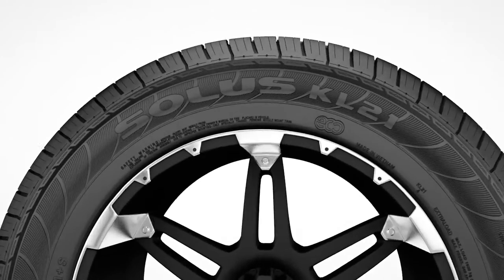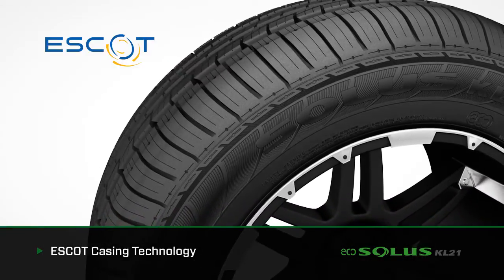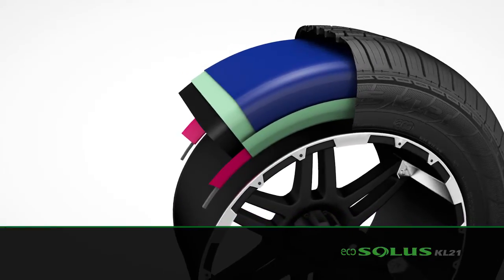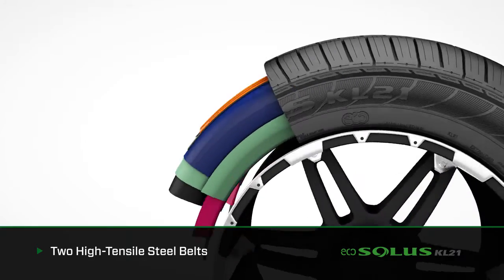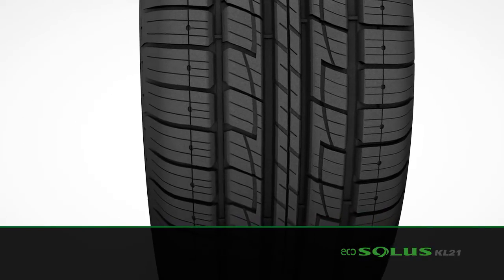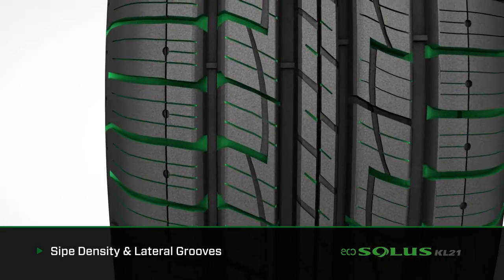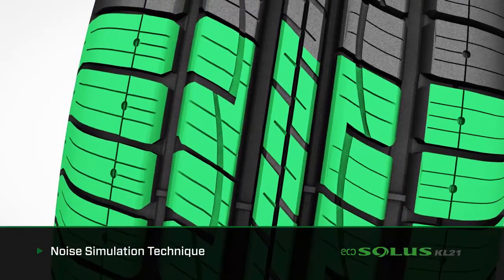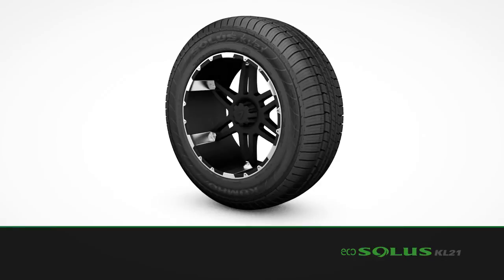Eco Solus — KL21 Part 2 | Kumho Tire USA